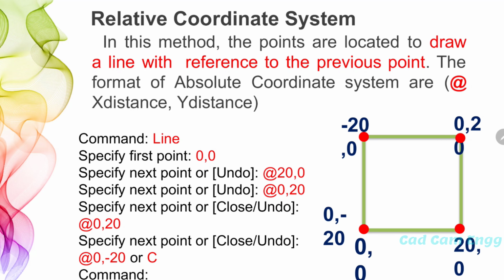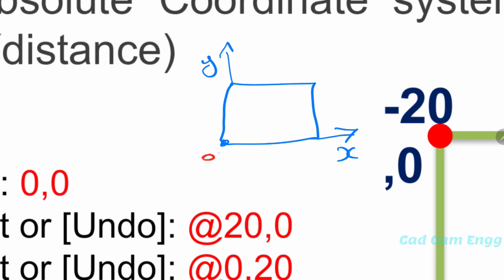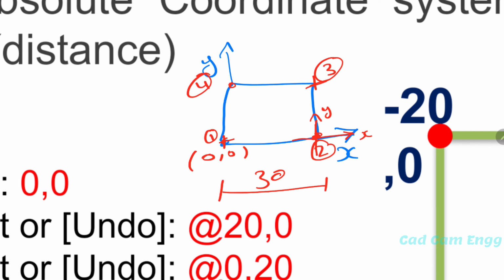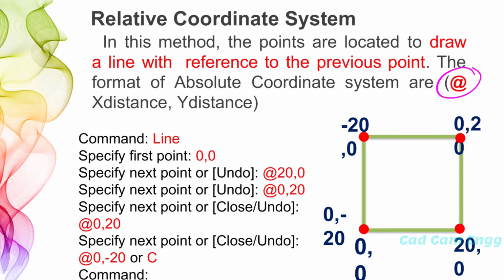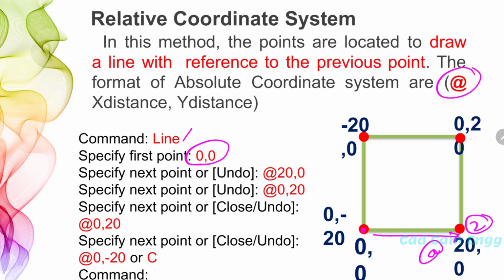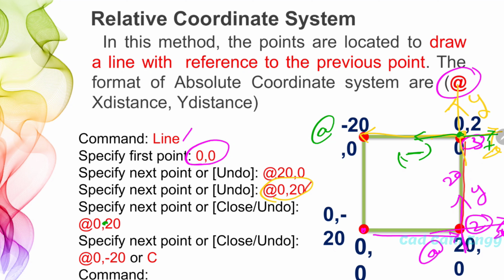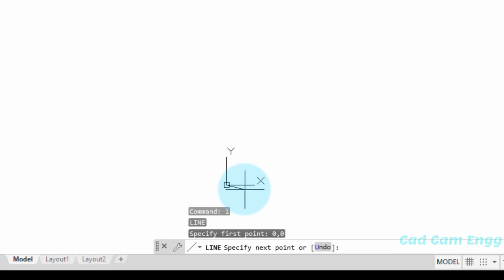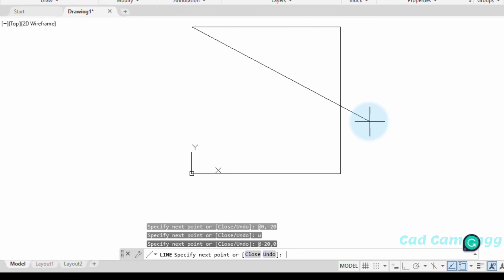AutoCAD Exercise - 5 | English | Relative